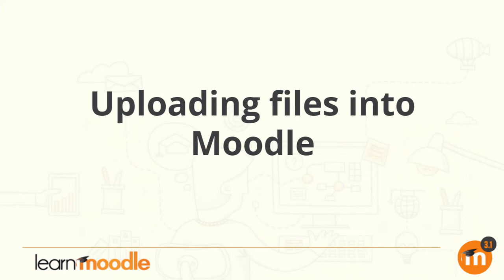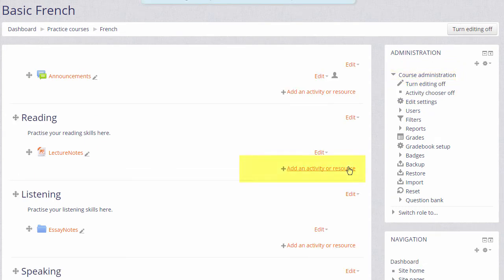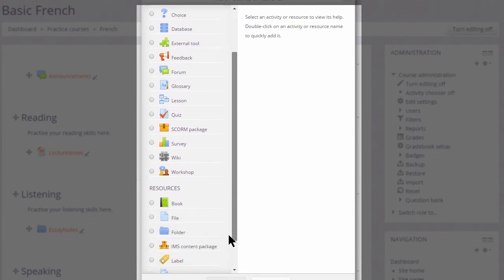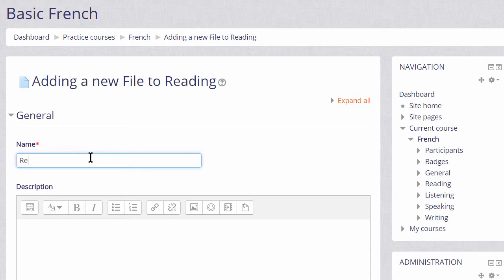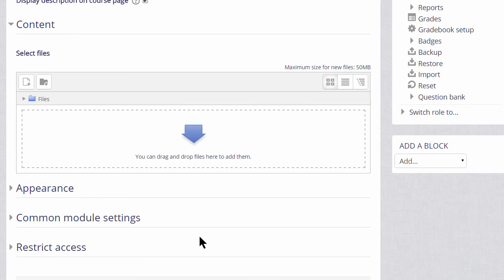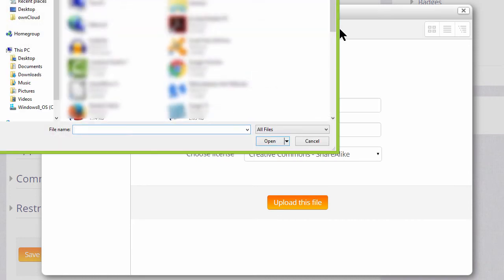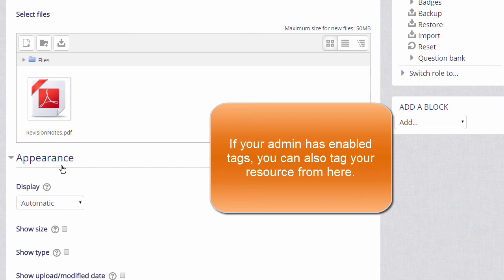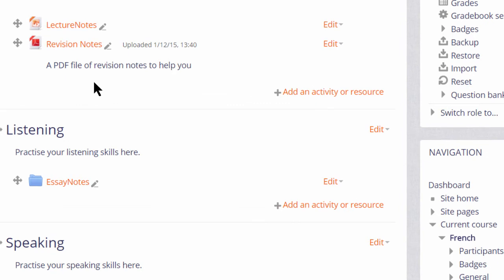16 Uploading files 3.1